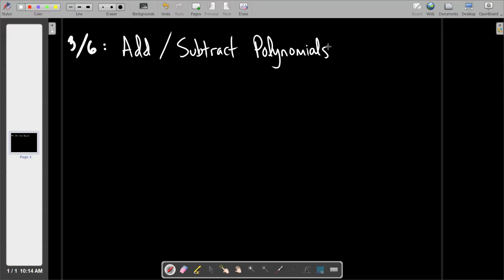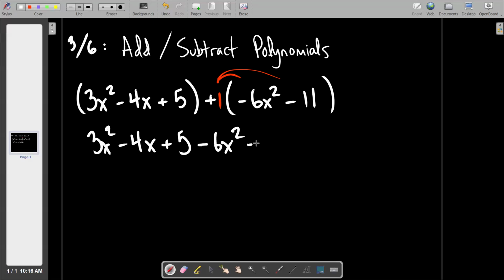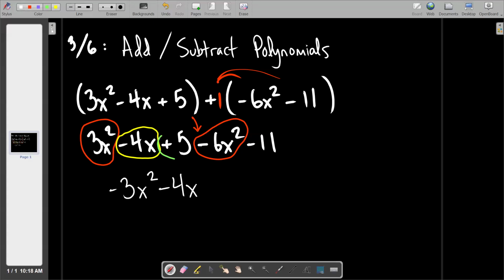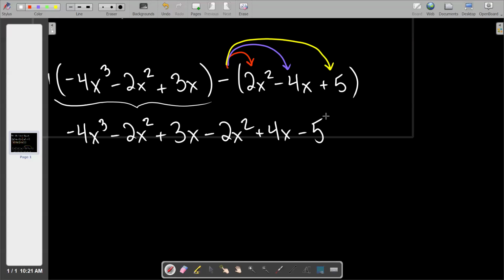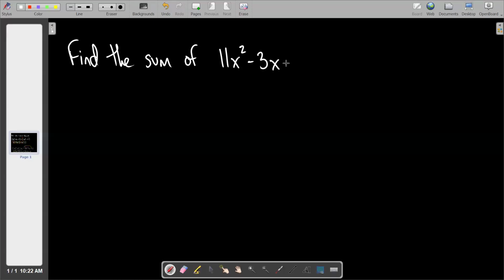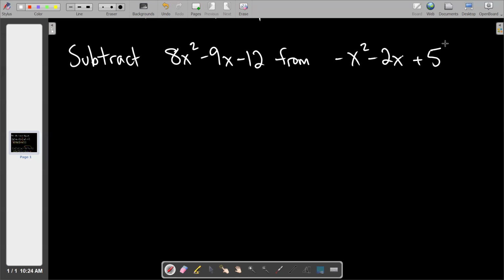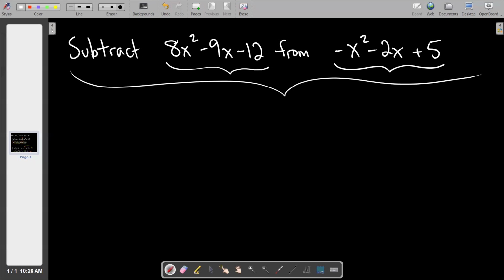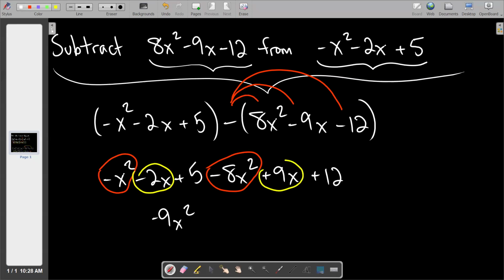Adding and Subtracting Polynomials